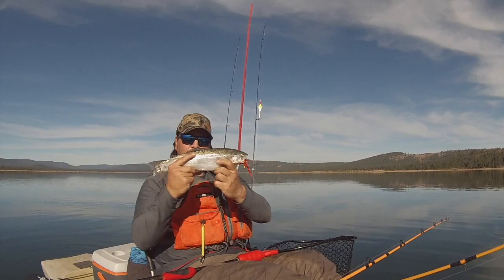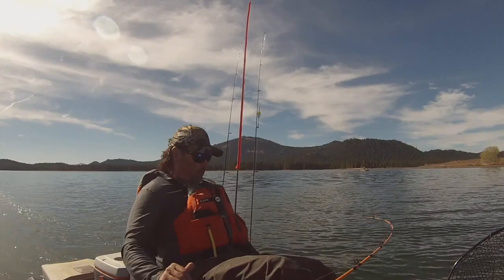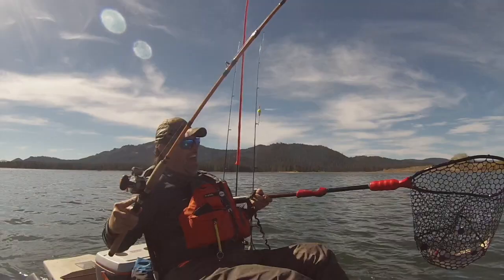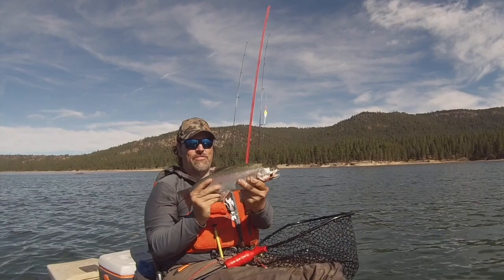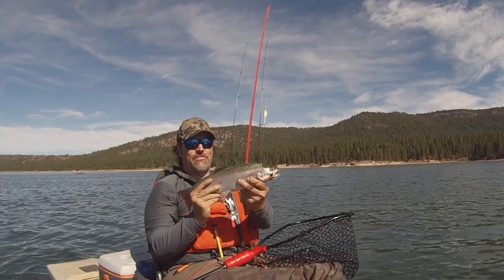High Sierra Rainbow Smashes Trigger Spoon!